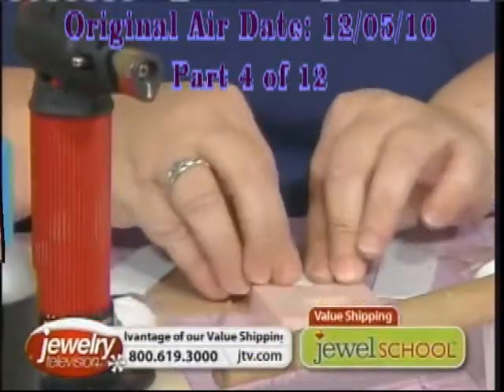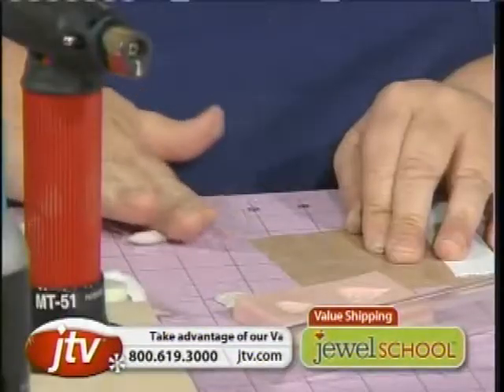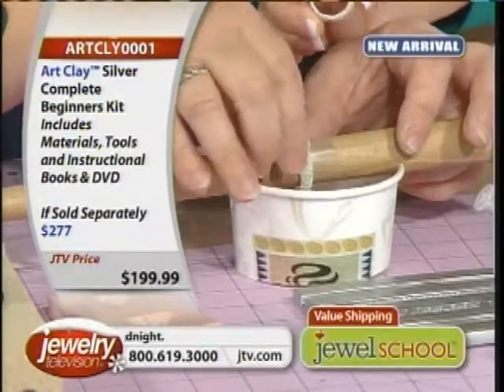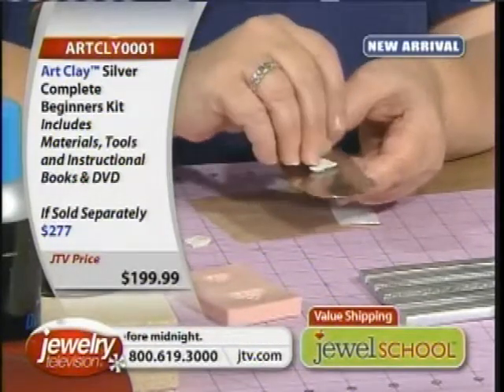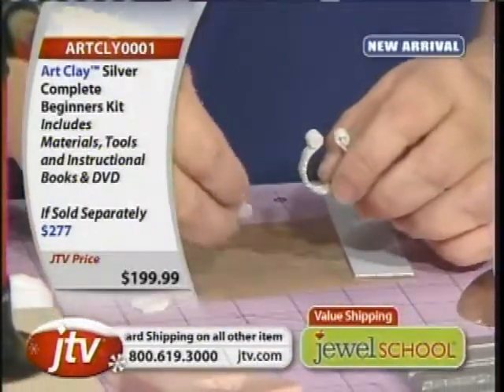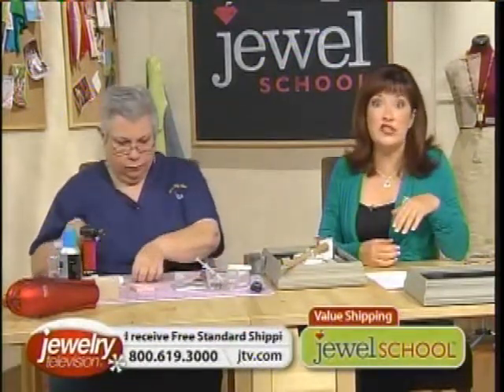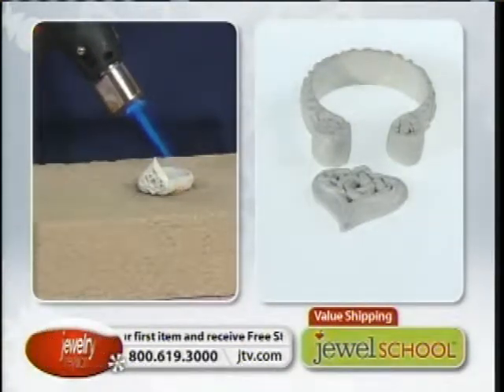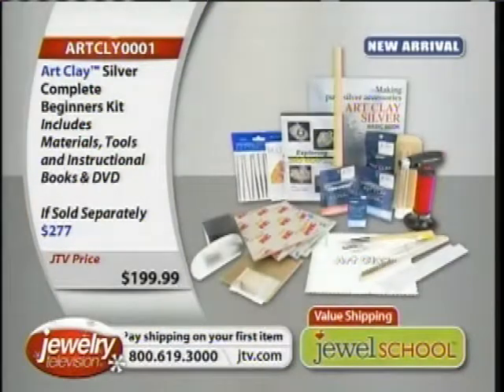Art Clay on JTV (12/05/10) Part 4 of 12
Jackie Truty, owner and President of Art Clay World USA Inc., presented Art Clay Silver on Jewelry Television's Jewel School on December 5, 2010. This is part 4 of 12